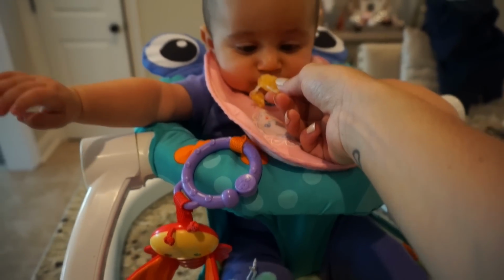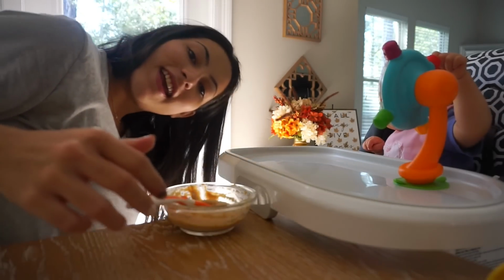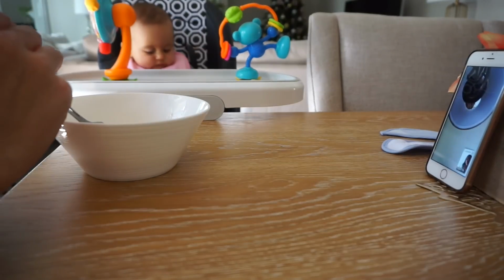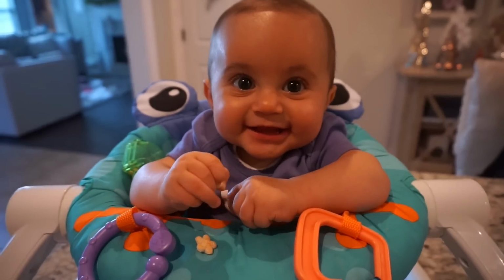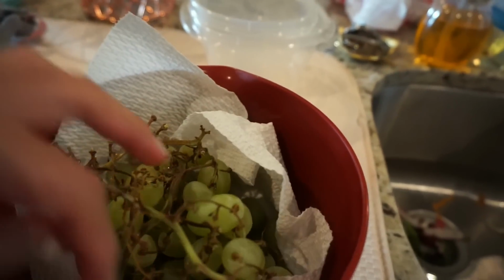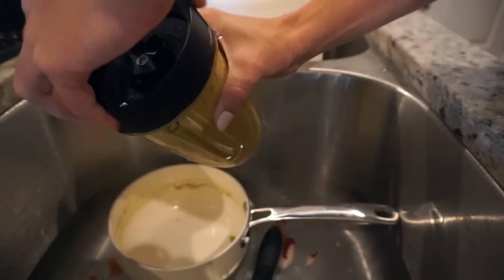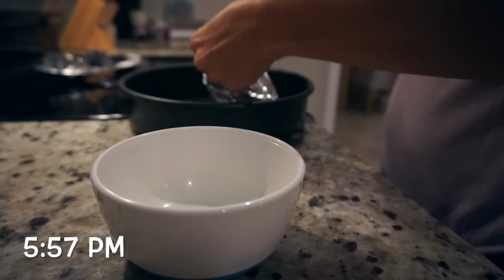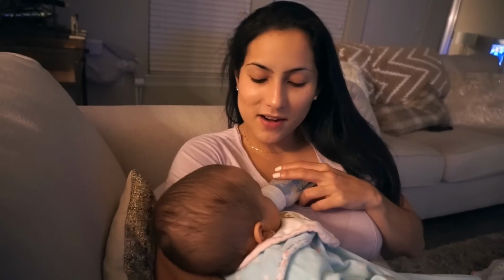WHAT WE EAT IN A DAY // 8 MONTH OLD BABY & MOM // Volume 1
Hey loves!!! As requested by many of you here it is...What me and P eat in a day!! well...mostly P haha! This is what I do for me and my daughter I'm not saying is the right or wrong way nor am I a nutritionist. I am a new mom and this is just what works for me for us and what I like to do, my pediatrician has guided me on when and the type of food to introduce to her that's all. OK!? that being said, I will be making more of this videos because like everyone else sometimes we eat different things at different times haha I do try to maintain a schedule with her BUT I am not a nut about it so I just go with the flow!  also Penelope is getting older so I am introducing more foods to her!..but for the most part this is Penelope's (8 months old) layout and what she eats! Hope you guys enjoy it and find it helpful please don't hesitate to ask me any questions...till next time XOXO!!

Product frequently asked about:

*HOME
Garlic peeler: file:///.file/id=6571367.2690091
Egg toy
Sink caddy
German shammy towels
Mini chopper
Dish drying pads
Keurig coffee machine
Dr. Brown Bottles
Mrs. Meyers cleaner
Seventh Generation wood cleaner
Dry sweeping pads
Clorox wipes
Clorox clean up
Clorox toilet wand
Spin mop

BABY*
Best baby brush ever!
Butt cream I use
Wet wipes I use
Diapers I use
Stars quilt
Crib sheets
Baby monitor
Forehead thermometer
Frida nasal aspirator
Nail file
White noise machine
Egg toy
Bottle drying rack
Bottle sterilizer
Dr. Brown Bottles
Baby chair
High chair
Playing matt
Baby swing